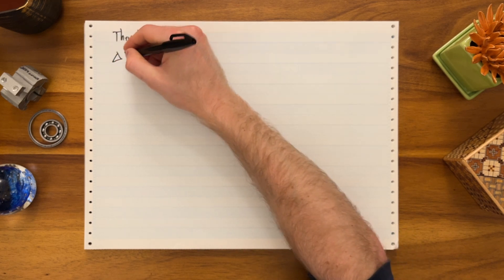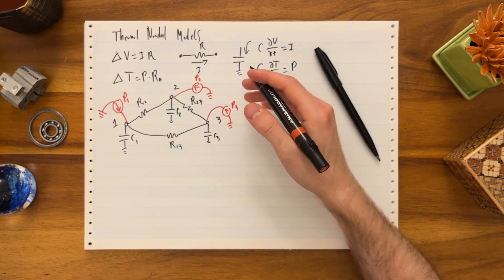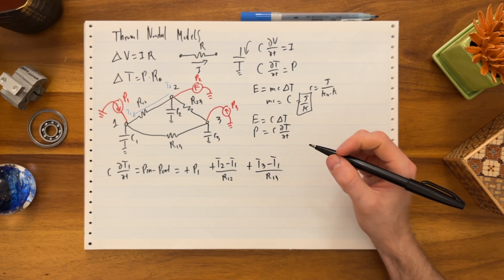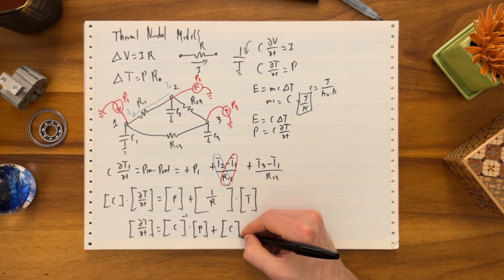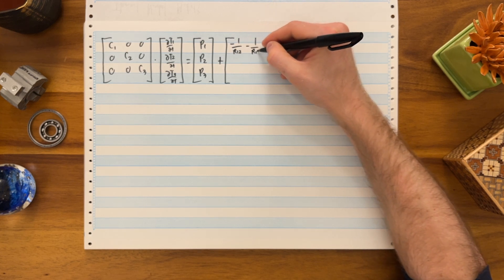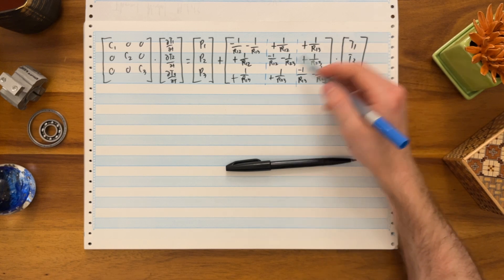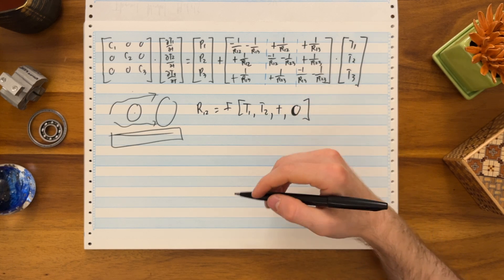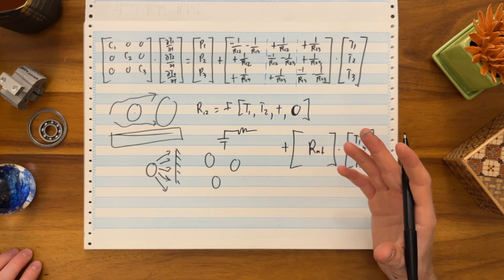Thermal Circuits 2: Nodal Networks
Thermal nodal networks are used to predict the behavior of large complex interacting systems. By breaking down components into thermal resistances and capacitances, representing them as an electrical circuit, and using linear algebra, we can solve simultaneous equations to determine how temperatures evolve in time. This method can solve for time-varying, temperature varying, and non-linear thermal behavior between arbitrary numbers of nodes. Common applications include modeling vehicles, structures, or products with heat sources and sinks that must be kept within specifications.